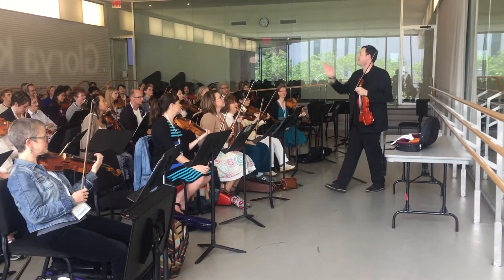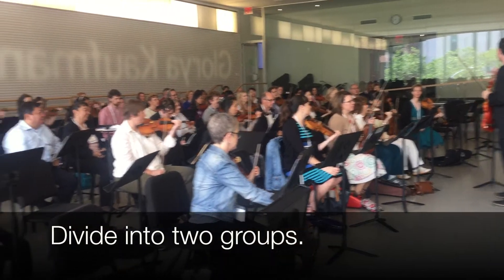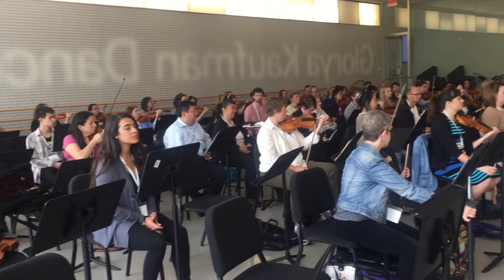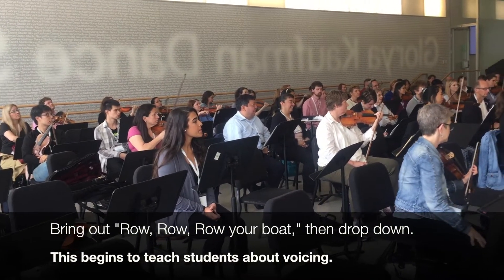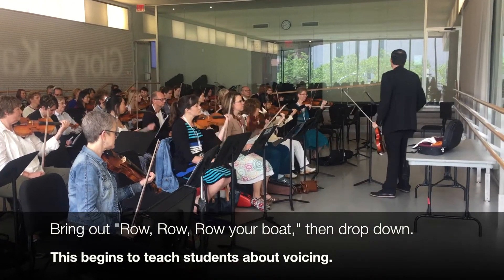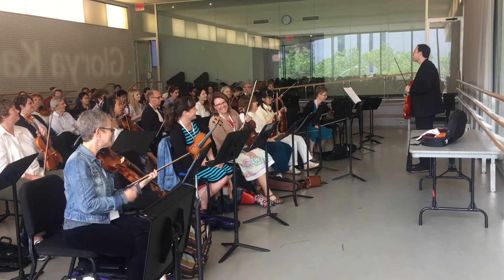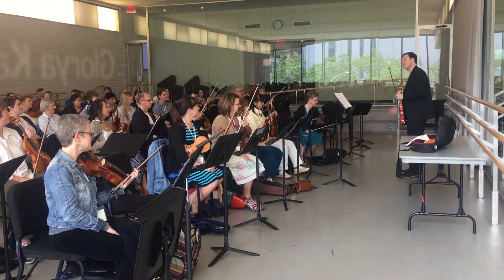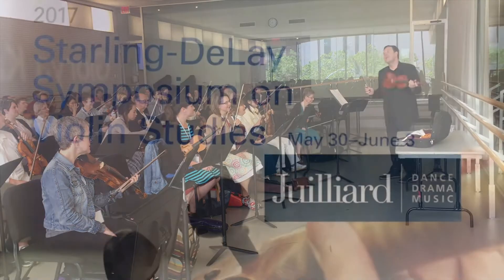Row Row Row to teach voicing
Brian Lewis leads a series of exercises meant to help students learn ideas about voicing in canons, using the simple example of "Row, Row, Row Your Boat." This pedagogy demonstration video is part of the following story on Violinist.com

From a pedagogy lecture by violinist Brian Lewis at the 2017 Starling-DeLay Symposium on Violin Studies at The Juilliard School.